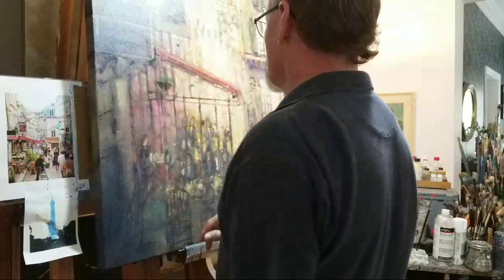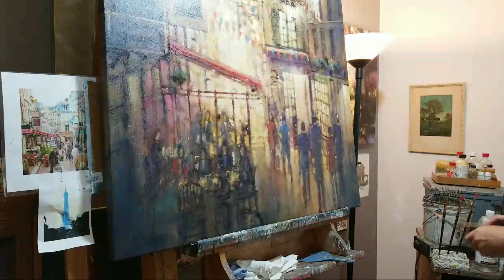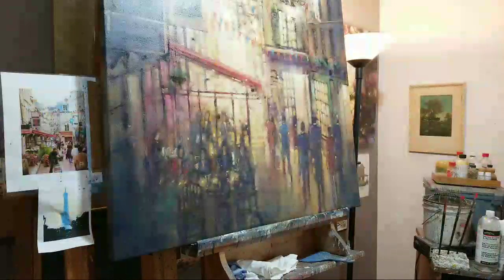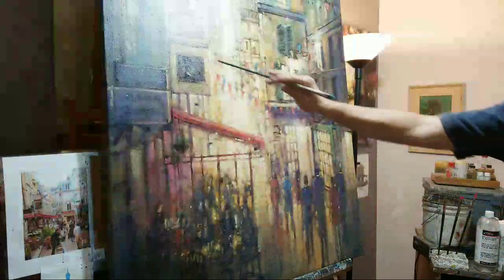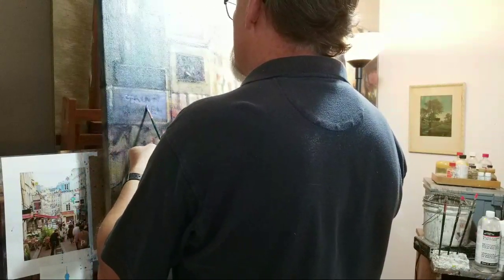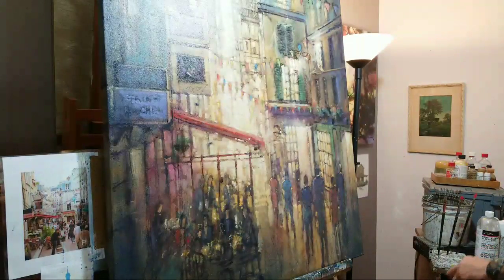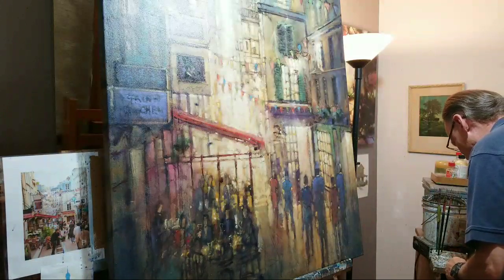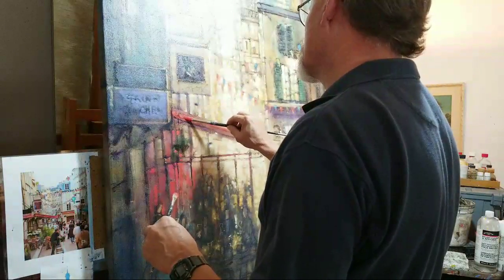Daily Art Adventure 227. Touching Up A Finished Painting.